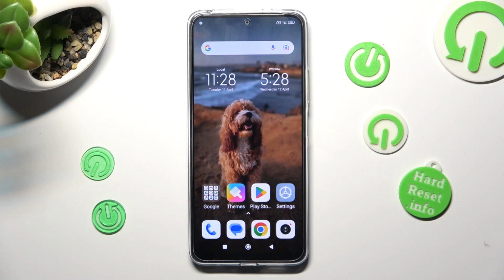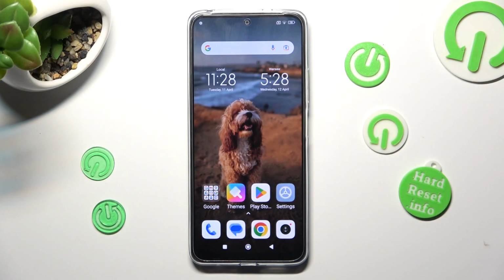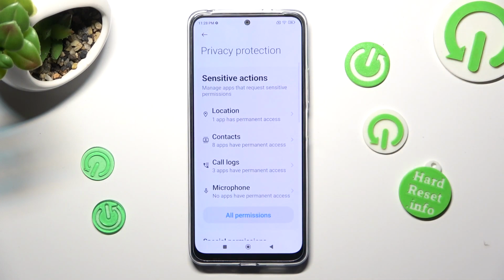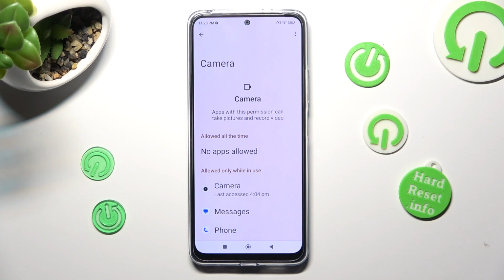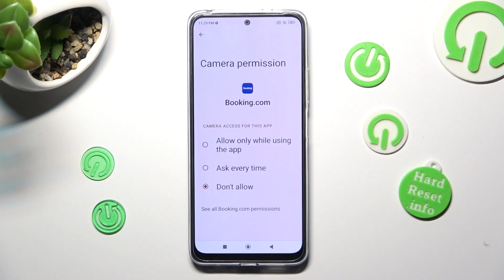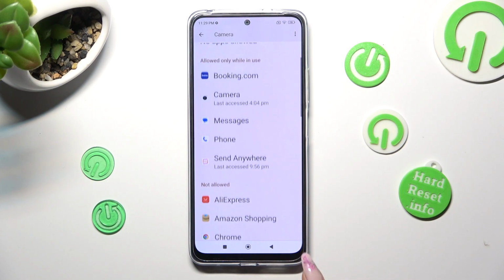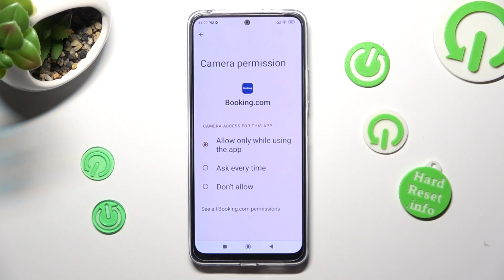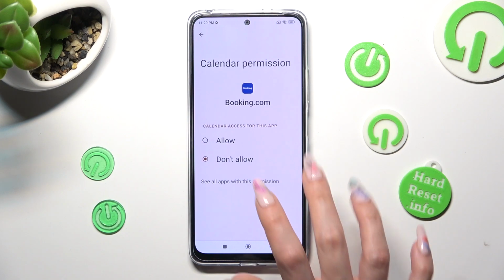How to Change Apps Permissions on Xiaomi Redmi Note 12?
The tutorial demonstrates how to access the app permissions settings, view and edit app permissions for various categories such as camera, microphone, location, and more. The tutorial also includes tips on how to customize app permissions settings to ensure the best privacy and security on the device. This tutorial is suitable for anyone who owns a Xiaomi Redmi Note 12 and wants to learn how to manage app permissions effectively.

How to Set Apps Permissions on Xiaomi Redmi Note 12?
How to Manage Apps Permissions on Xiaomi Redmi Note 12?